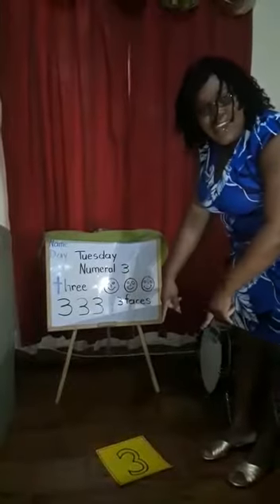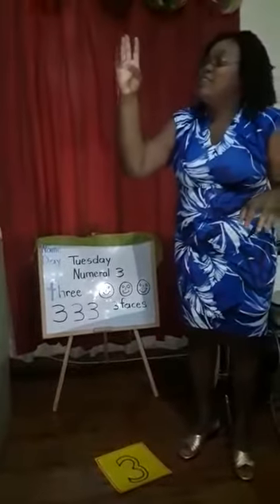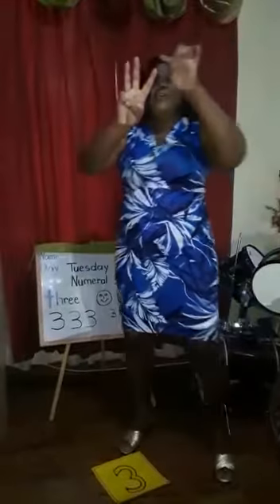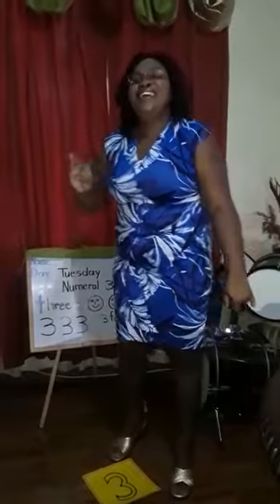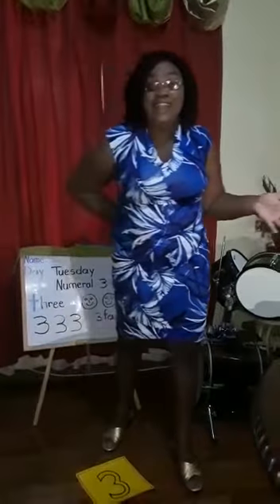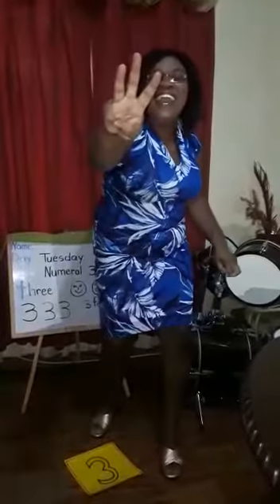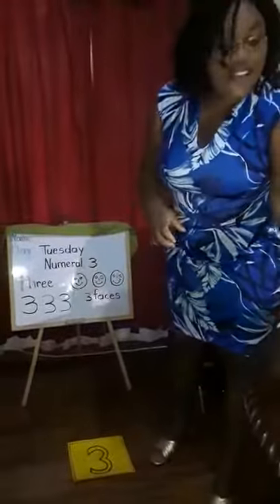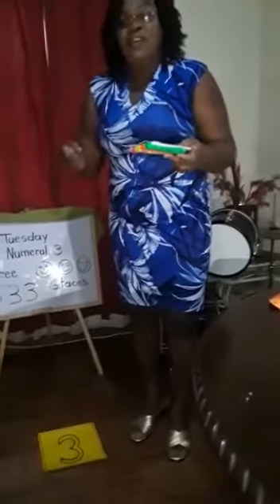All about the Numeral 3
Watch and learn students.